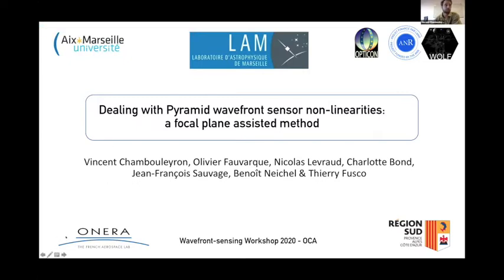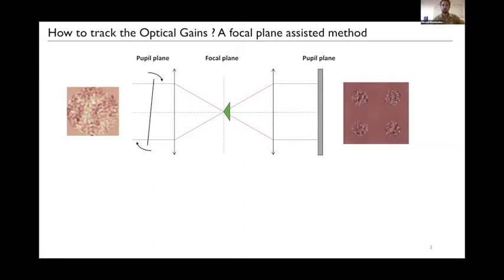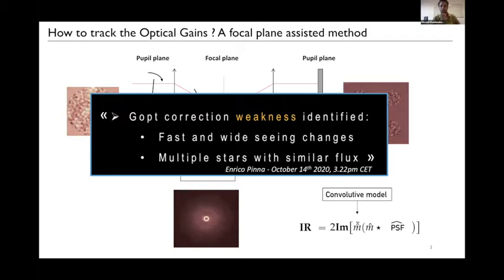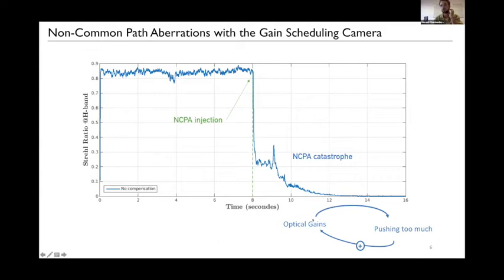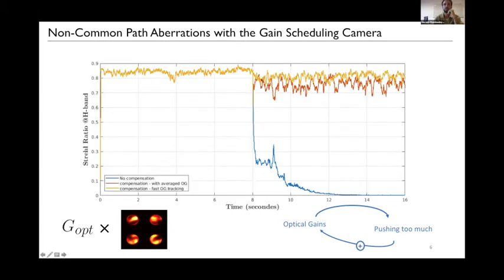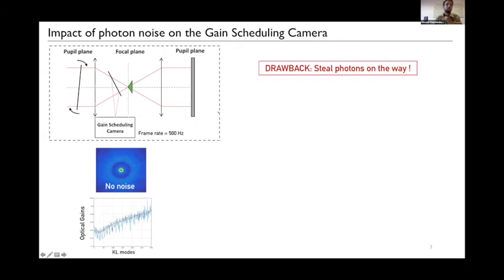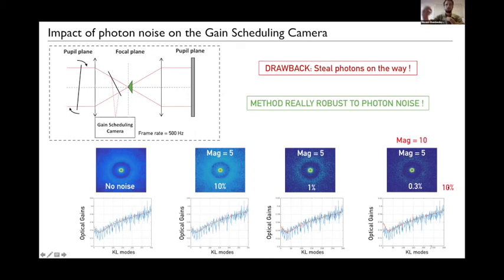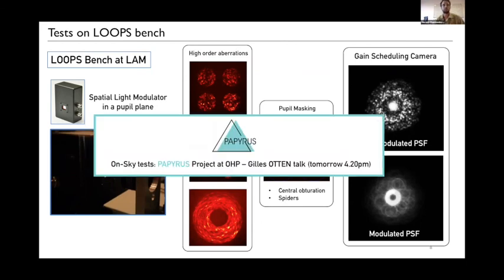wfs2020 23b Chambouleyron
Dealing with Pyramid wavefront sensor non-linearities: a focal plane assisted method -
Vincent Chambouleyron